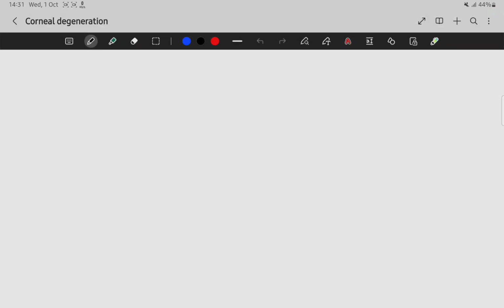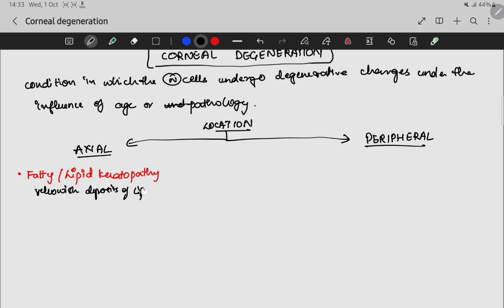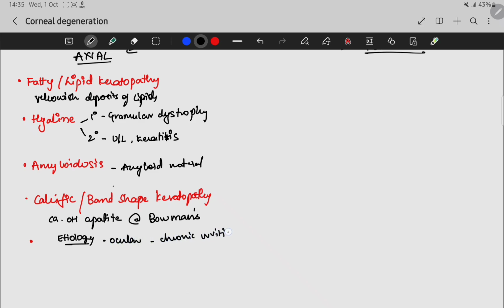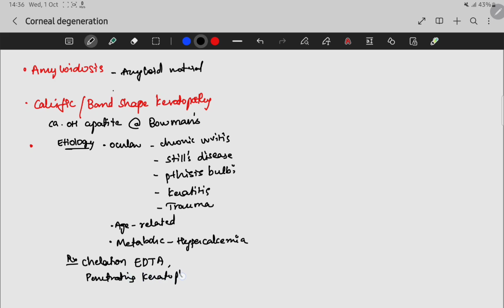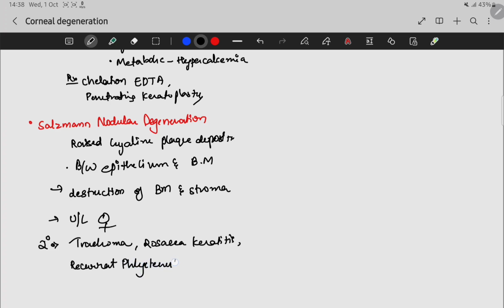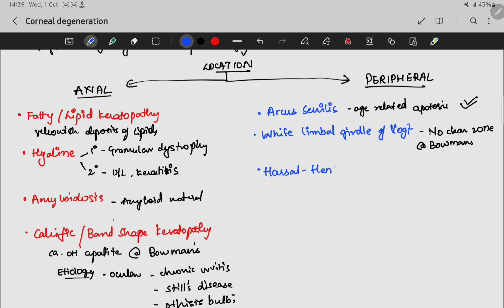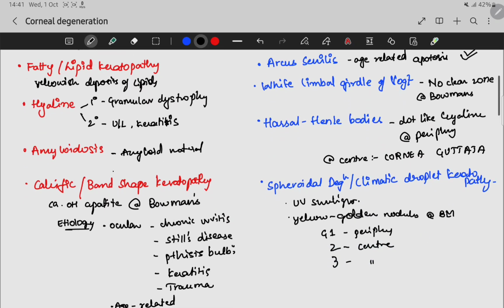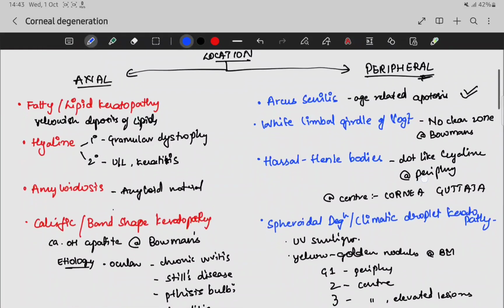Corneal Degeneration - classification, types and examples!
Timestamps
00:00 Definition
00:56 Axial degenerations
01:07 lipid/fatty  keratopathy
01:21 Hyaline keratopathy
01:45 Amyloid keratopathy
02:03 Band shaped keratopathy
03:39 Salzmann nodular degeneration
04:40 Peripheral corneal degenerations
04:48 Arcus senilis
05:10 White limbal girdle of vogt
05:40 Hassal henle bodies
06:10 Spheroidal degenerations
07:10 Terriens marginal degeneration
07:21 Pellucid marginal degenerations
07:47 PUK & Moorens ulcer